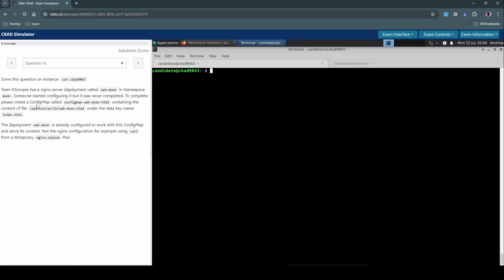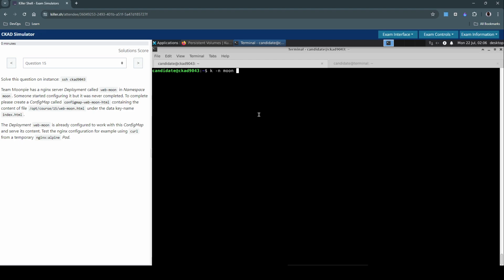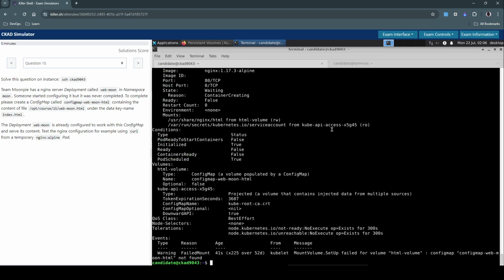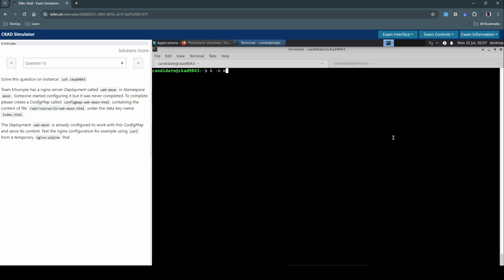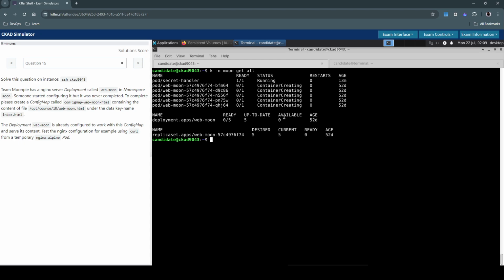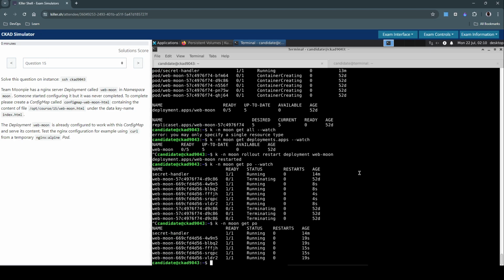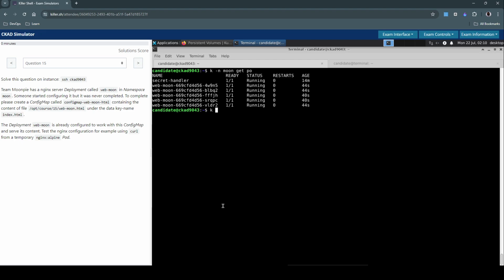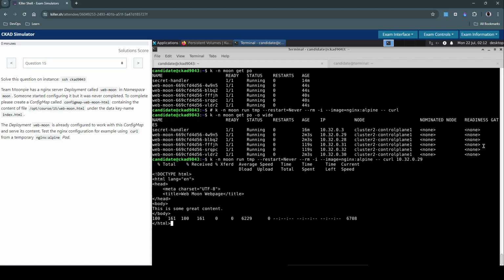15 - CKAD Question 15 Killer Shell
Killer.sh (Killer shell) - CKA Question 15
This video shows how to approach and solve the Question 15 in the Killer Shell CKAD (Certified Kubernetes Application Developer) exam simulation.

Question 15:
Team Moonpie has a nginx server Deployment called 'web-moon' in Namespace 'moon'. Someone started configuring it but it was never completed. To complete please create a ConfigMap called 'configmap-web-moon-html' containing the content of file '/opt/course/15/web-moon.html' under the data key-name index.html.

The Deployment 'web-moon' is already configured to work with this ConfigMap and serve its content. Test the nginx configuration for example using curl from a temporary 'nginx:alpine' Pod.